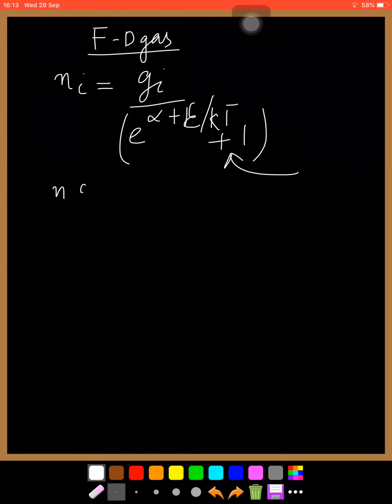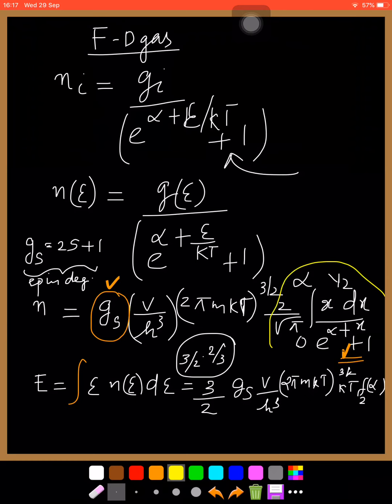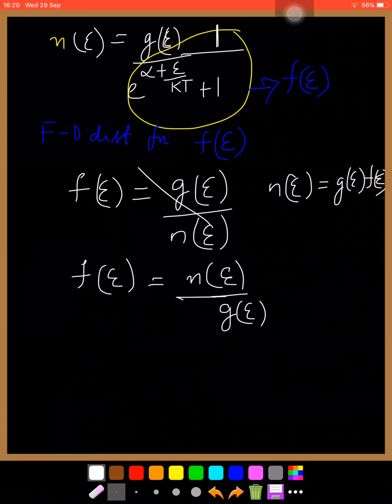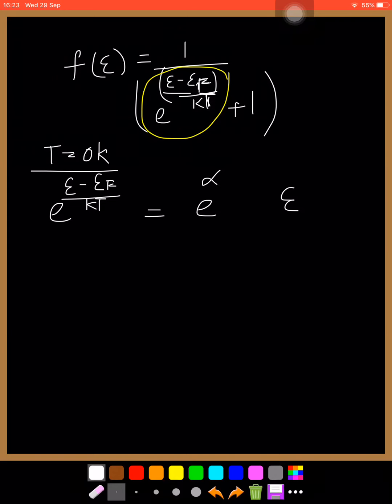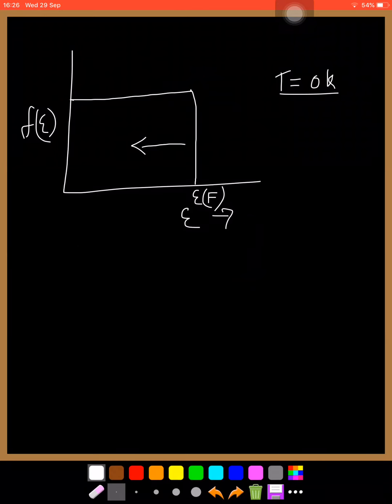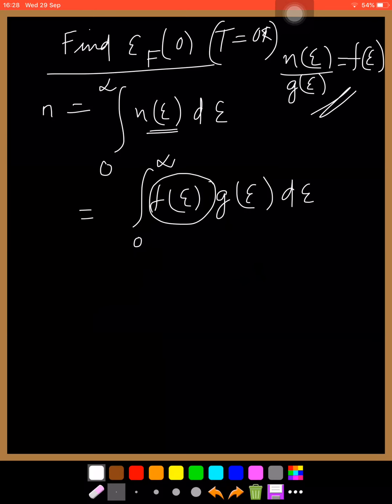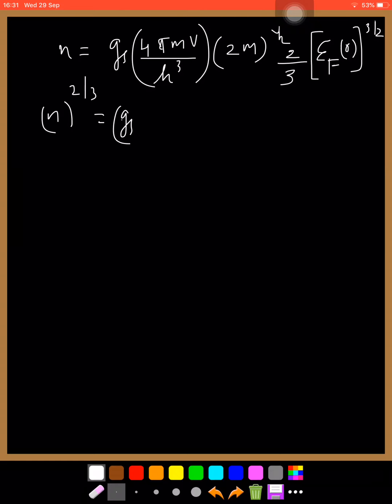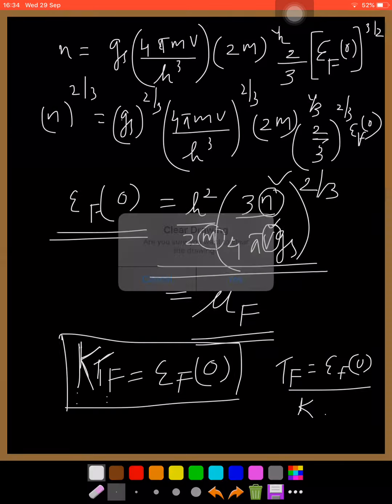Fermi Dirac Gas